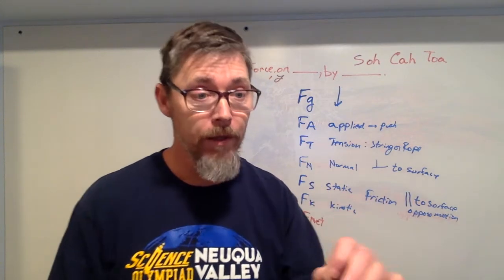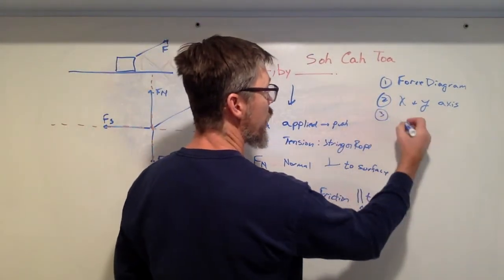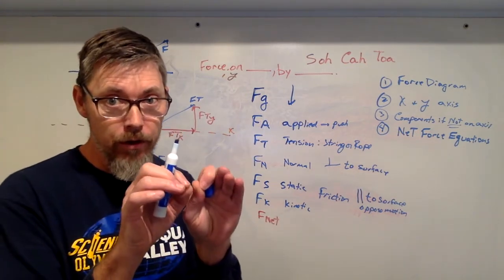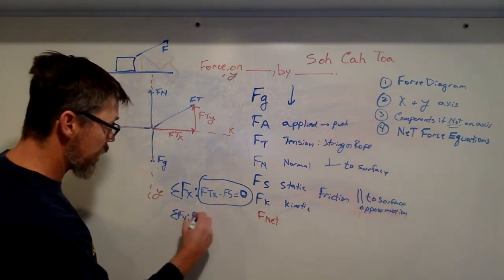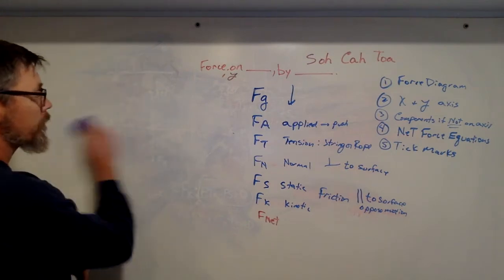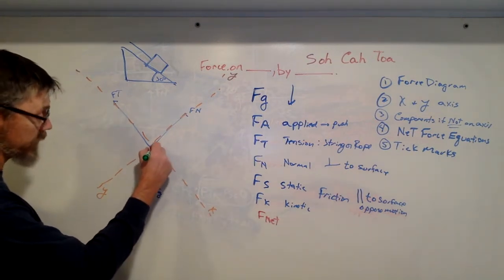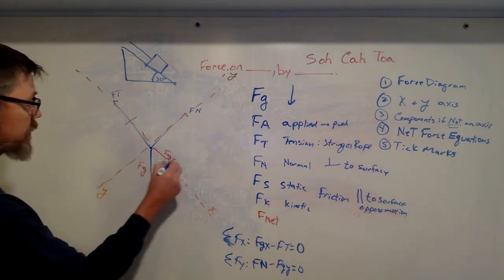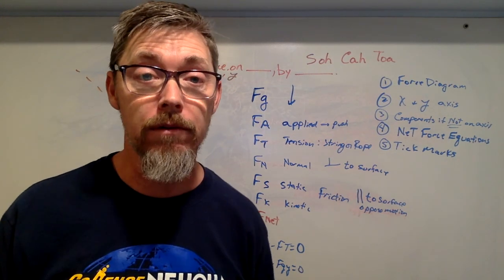Force Diagram analysis